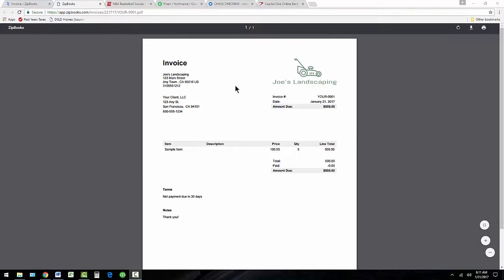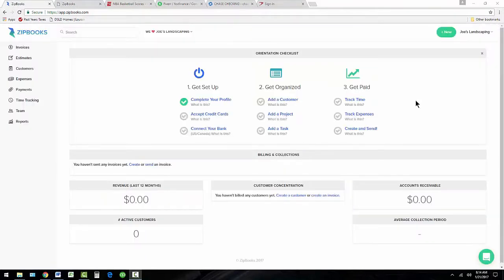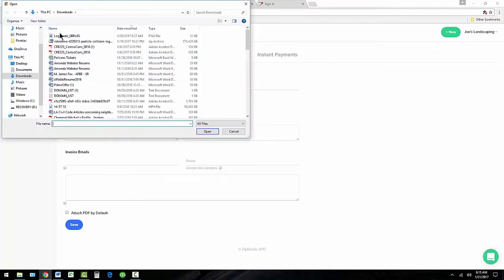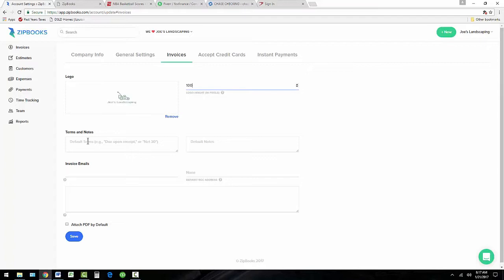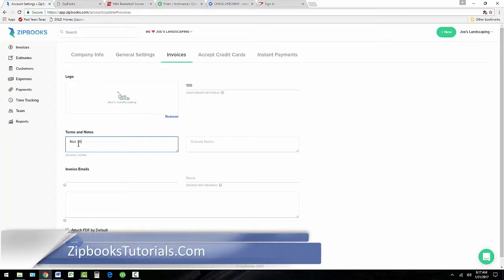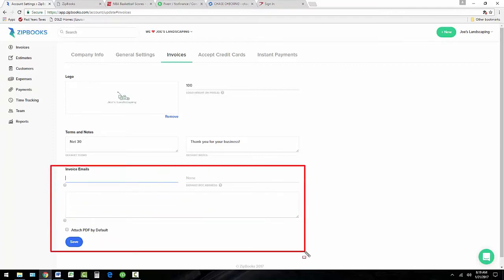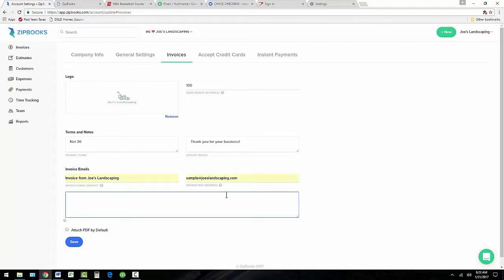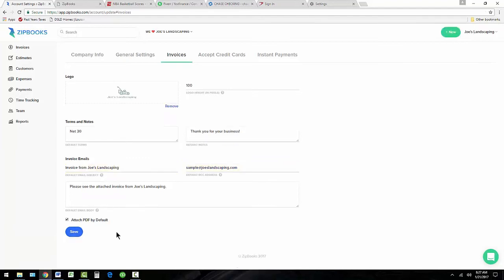Configure Your Companys Invoice Setting for Zipbooks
ZipBooks allows you to change the default settings for your company’s currency. You can also add a logo to your invoice and enter default information when sending an invoice via email. Attaching the invoice as a PDF is another available option.